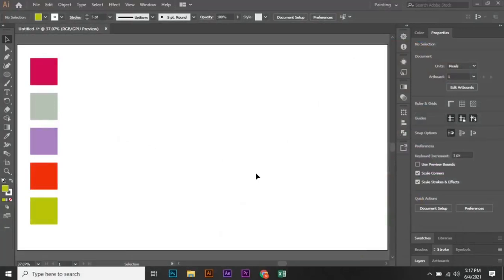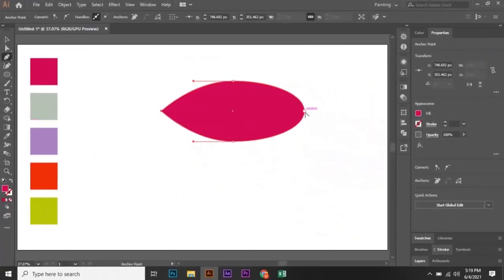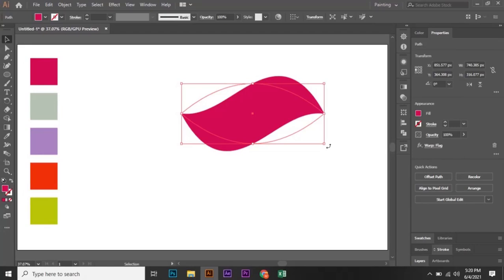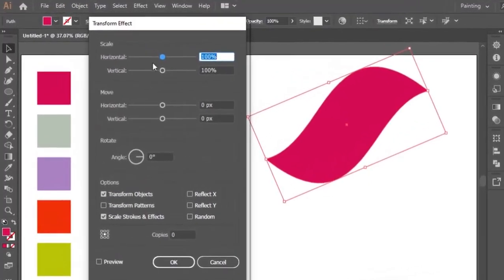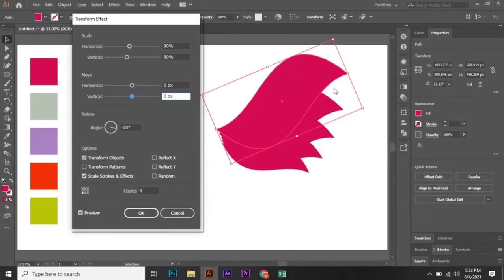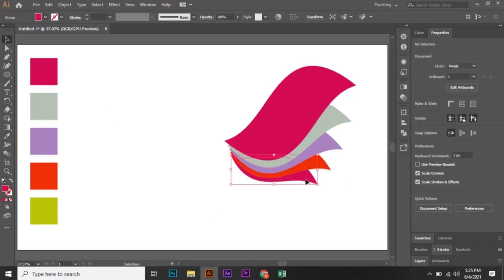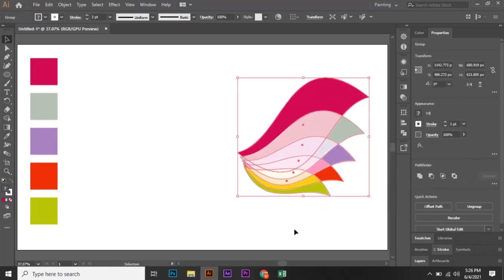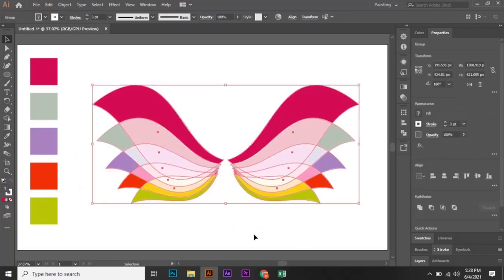How to create simple wings in Adobe illustrator - EXPLAINED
A step by step explanation of how to create wings using the Transform & Distort tool.